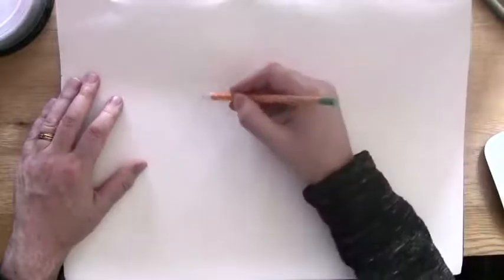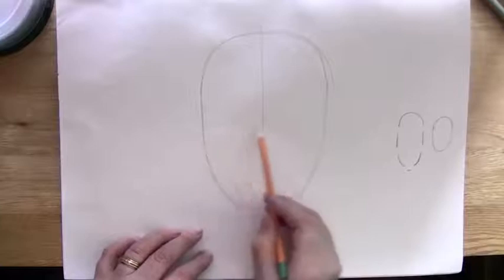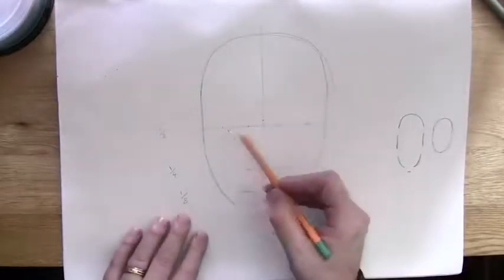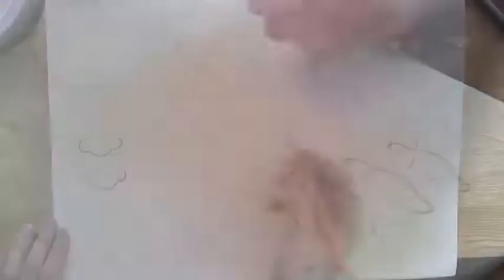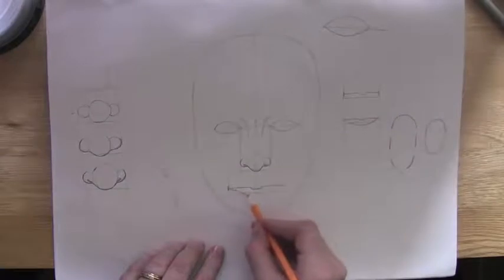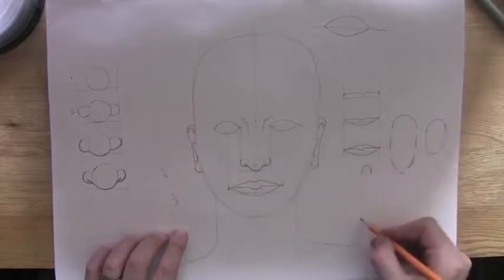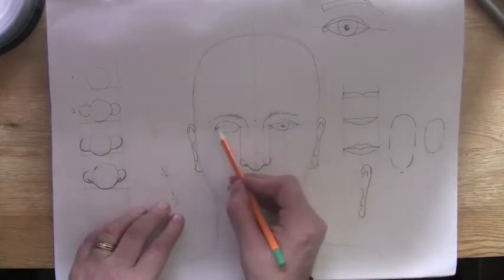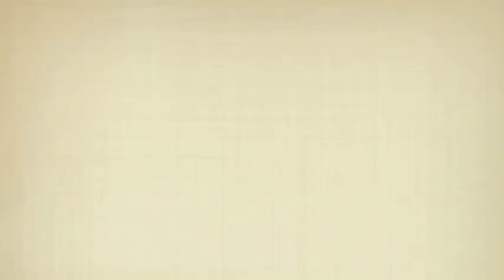Proportions of the face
Quick and easy to follow guide to drawing a generic portrait. Proportion, Portraiture, Face, Step by Step.